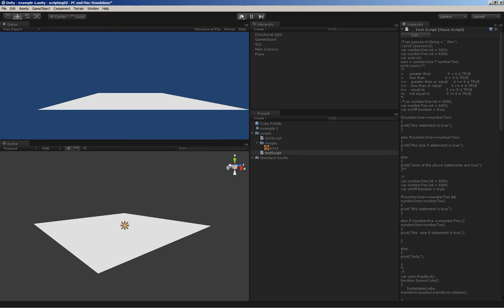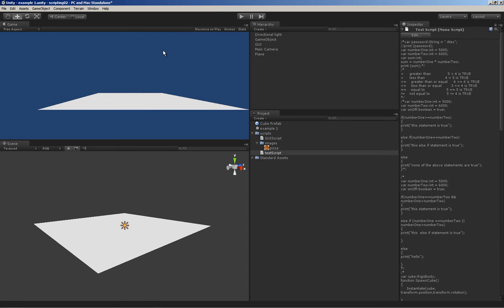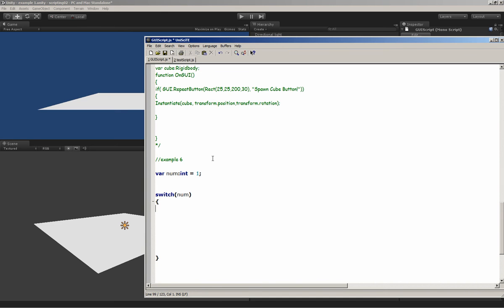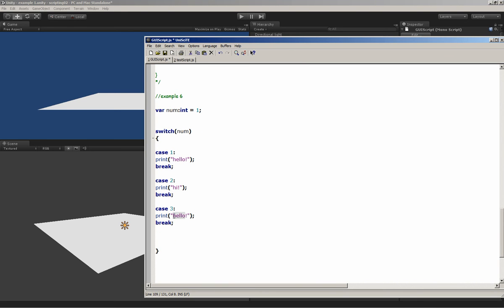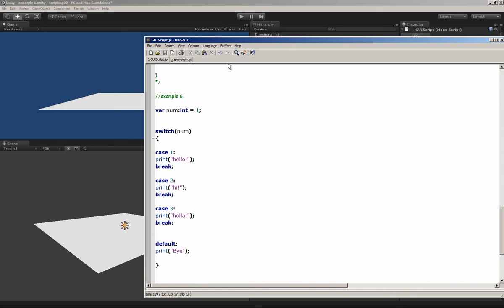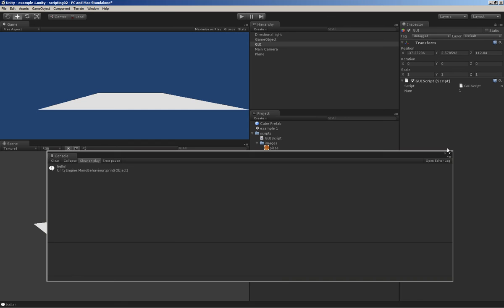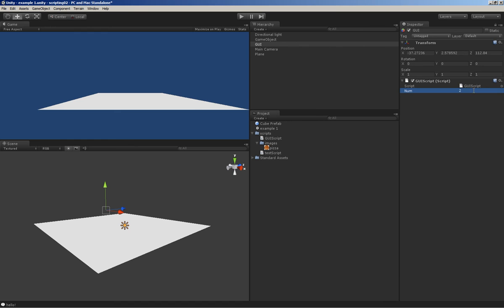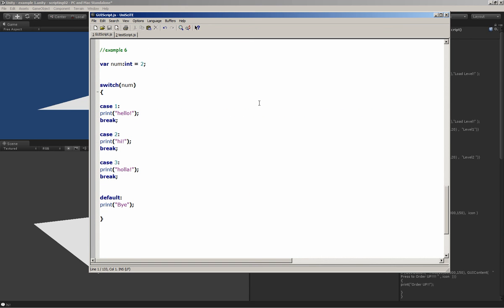10_Prog_4_Artist_GUI_Case_Switch